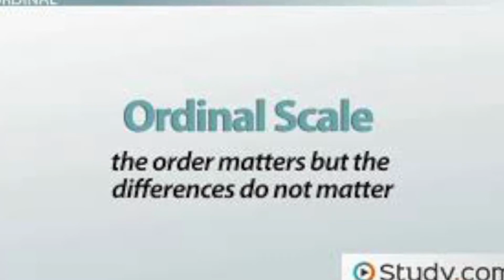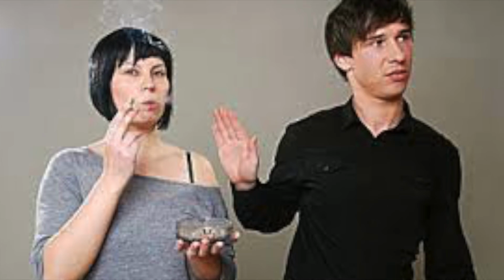cdfr 4000 extra credit video